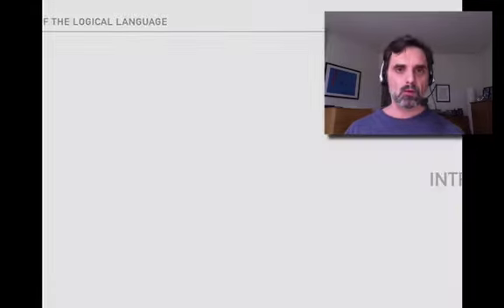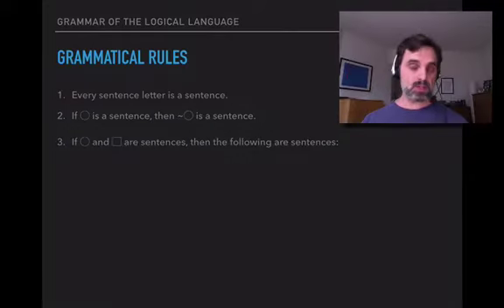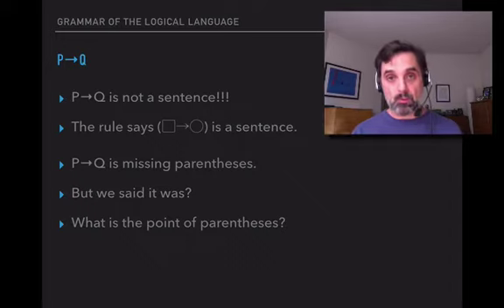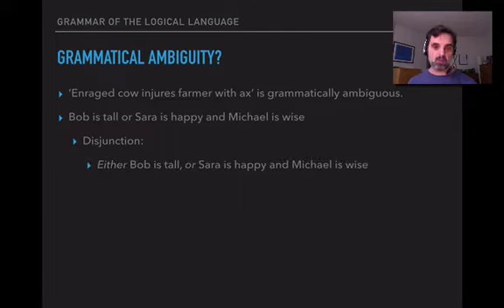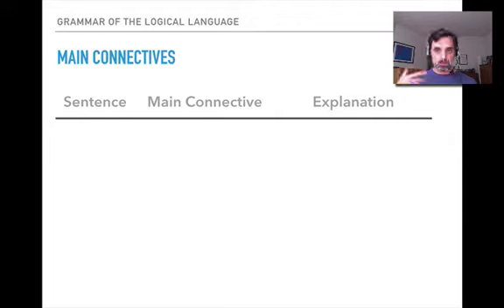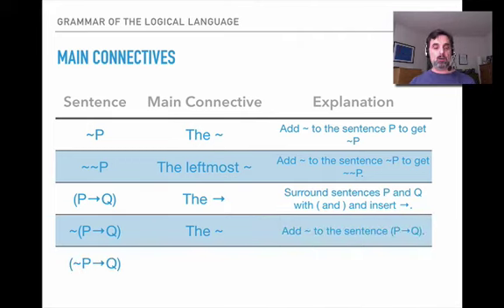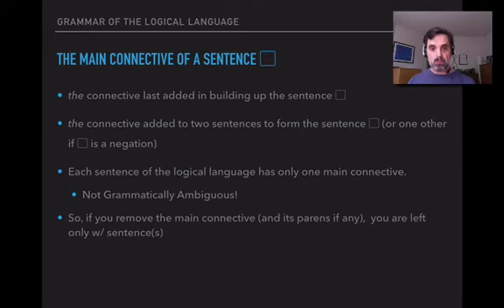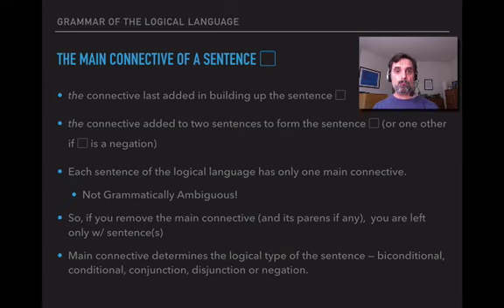real grammatical rules